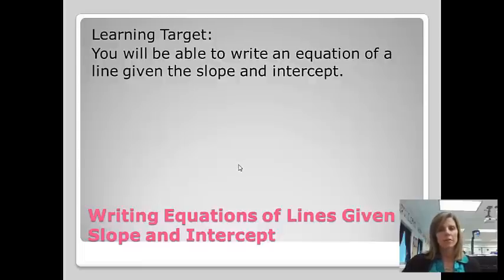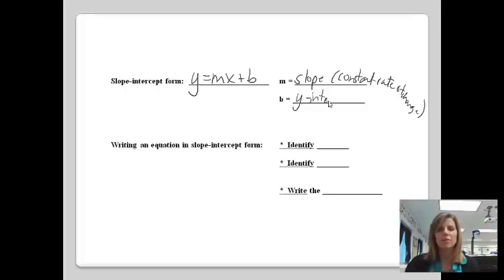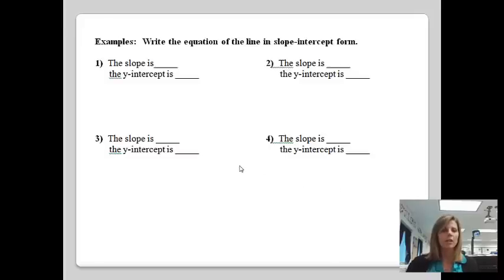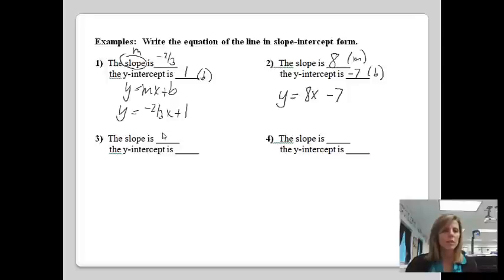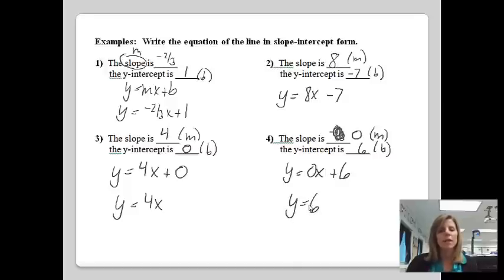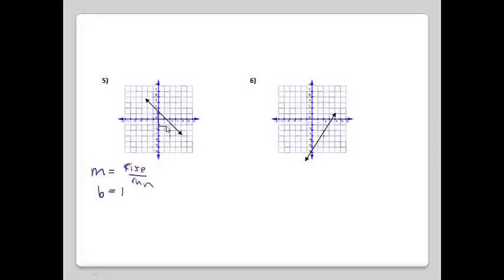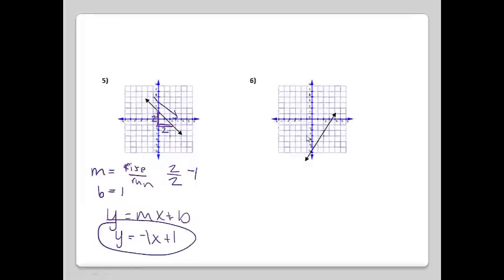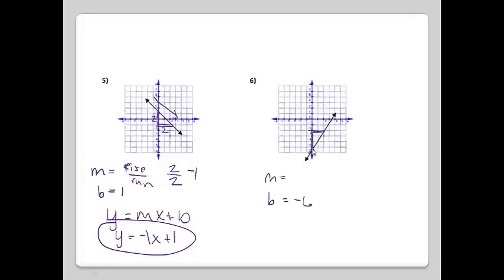writing equations given slope and intercept